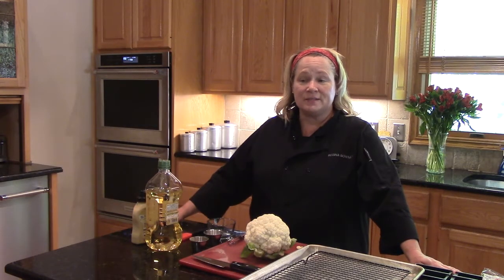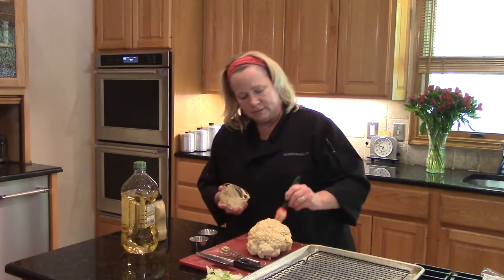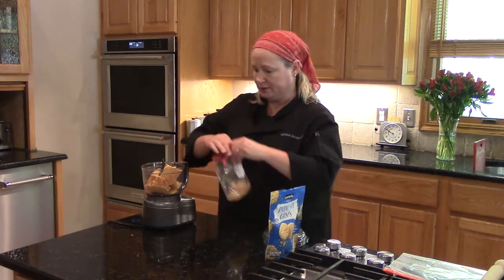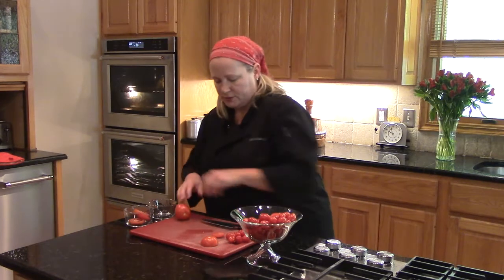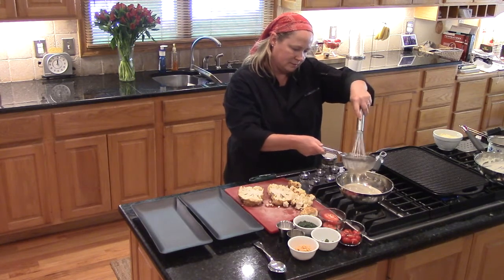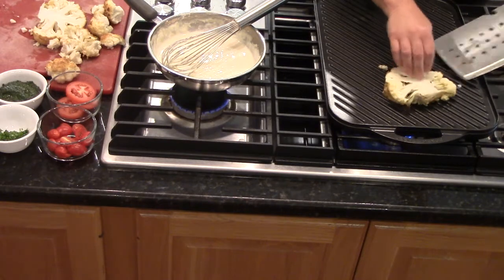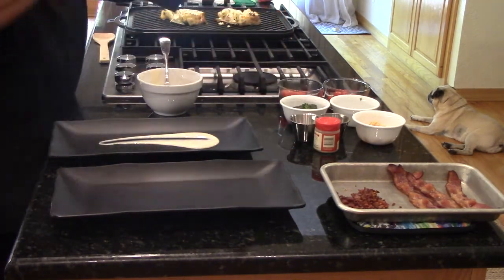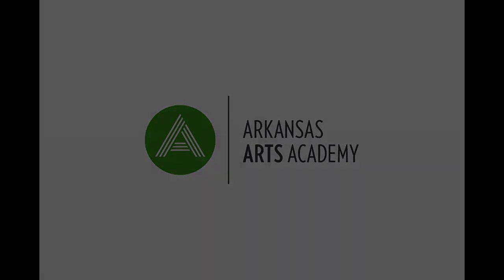Cauliflower Steak with Cheese Sauce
Cauliflower Steak with Cheese Sauce and Pesto with Chef G